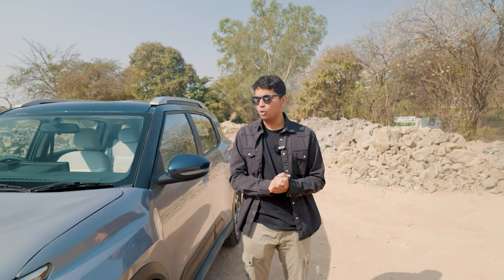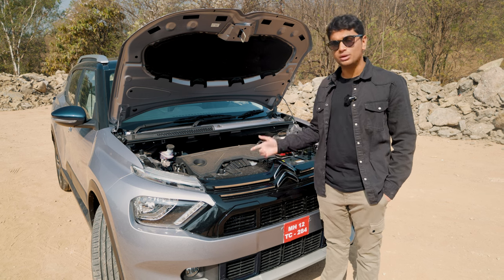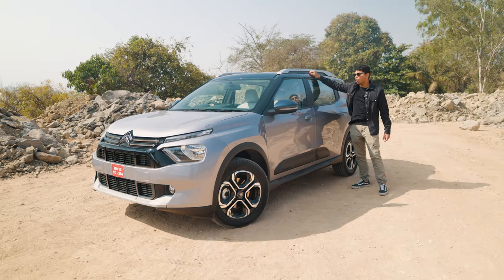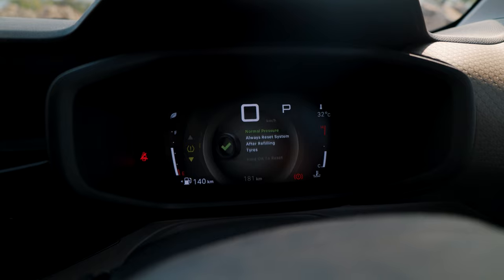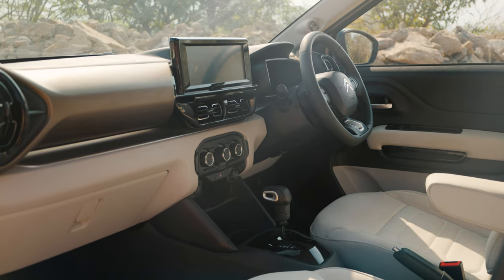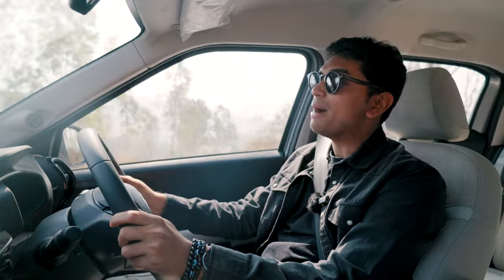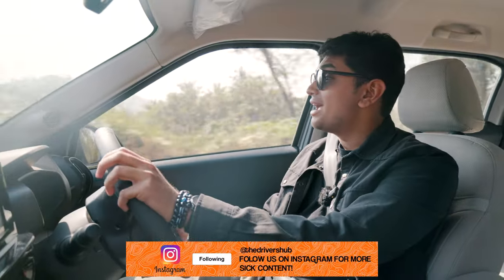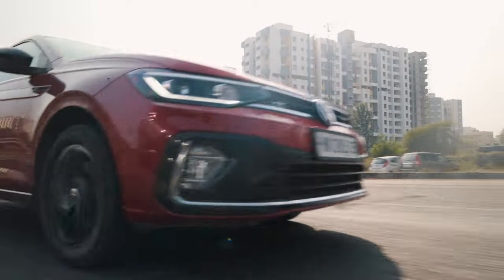2024 Citroen C3 Aircross 6-Speed AT: The French family hauler goes automatic! | UpShift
Finally we got behind the wheel of a Citroen! The new C3 Aircross is now available with a 6-Speed Torque Converter gearbox which is paired to a peppy 1.2L Turbo engine! Making 110HP & 205Nm, it nows how to scoot but moreover, we were impressed by the ride quality! The minimalist interiors and rugged exteriors provide for a seamless, easy-to-use experience! Want to know more about the Citroen C3 Aircross? Watch the video to know more!

Hosted By:
Soham Saraf

Filmed By:
Shreshth Gourish